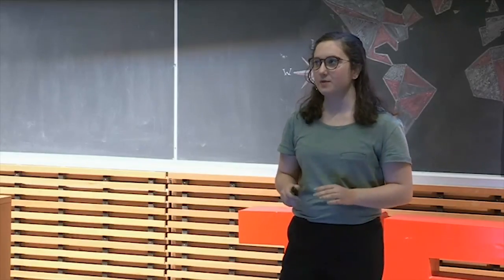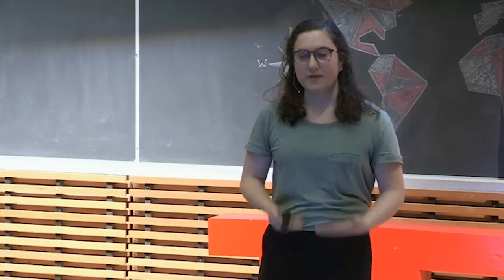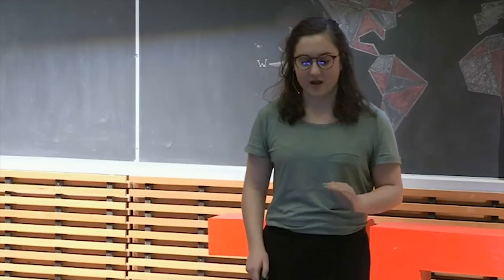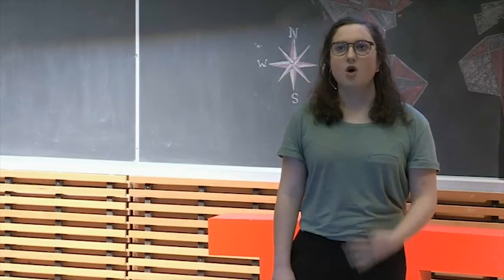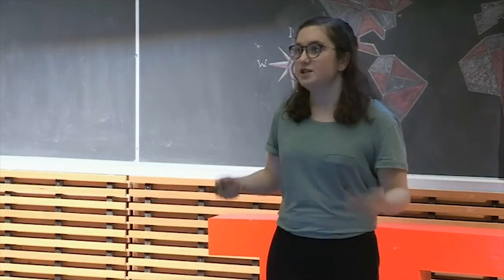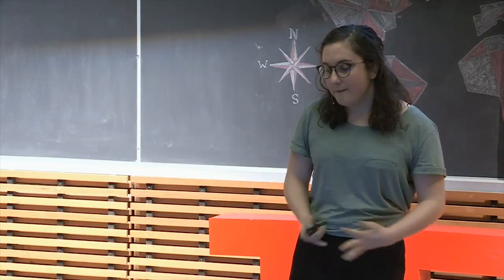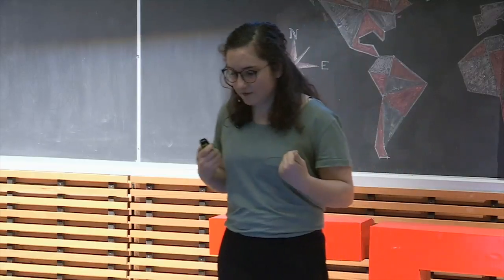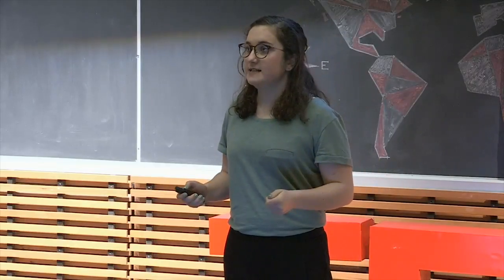Why We Can All Make Democracy Better | Sarah Thomas | TEDxUBC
Sarah’s talk focuses on her experience in community organizing during the Trump era, and the new movement of community organizing across the United States. Sarah has lived in both the US and Canada, and she hopes that her increased perspective from both nations contributes to a conversation about civic engagement across the globe. Sarah Thomas started her political career as a fellow for the Colorado Democratic Party during the 2016 election. She helped organize her community to volunteer and vote for democratic candidates. After a devastating election loss, Sarah went on to co-found Colorado Votes, a grassroots organization focusing on registering voters and voter turnout. This talk was given at a TEDx event using the TED conference format but independently organized by a local community.